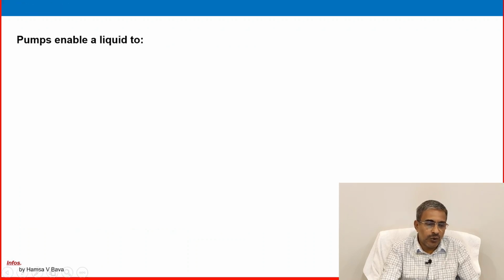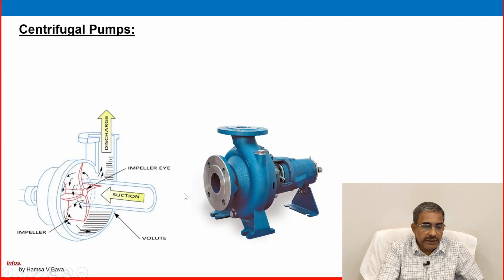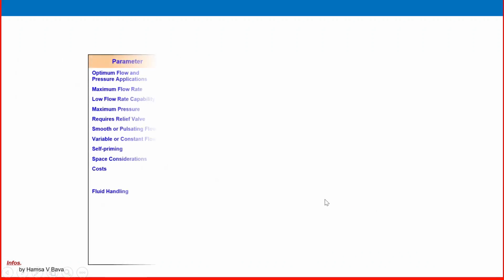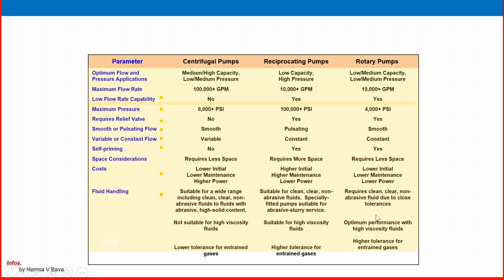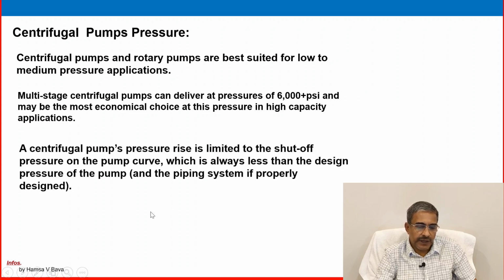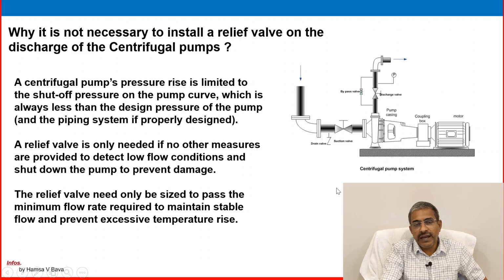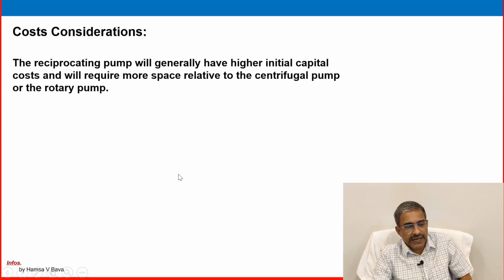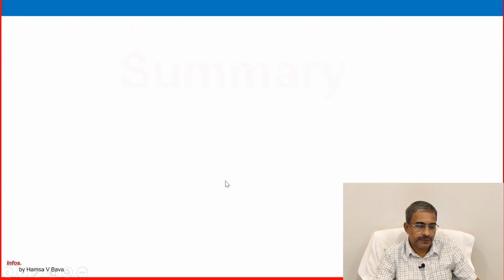Oil and Gas Process - Pumps - Part 1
A pump is a device that moves fluids (liquids or gases), or sometimes slurries, by mechanical action, typically converted from electrical energy into hydraulic energy.
Pumps help transfer process fluids from one point to another. For example, a pump can be used to transfer crude oil from a storage tank to a pipeline and mud pumps are used to circulate drilling mud into the annulus of a drill bit and back to a storage tank for re-purification
Pumps are an important process equipment using in oil and gas operation.
Pumps play a role in many applications in the oil and gas sector.
Pumps are one of the mostly used equipment in oil, gas and petrochemical industry. Pumping equipment is extremely diverse, varying in type, and application in all type of industry.
Pumps are machines which supply energy to a liquid in order to move it from one place to another.

In this oil and gas information video,  I explain the basic principle of pumps and pumping system and related subjects which are important process in Oil and Gas operation.
Also discussing about types of pumps including centrifugal pumps and positive displacement pumps. Their constructional details, application and operation are also discussed in this video.

In this video "Oil and Gas Process - Pumps - Part  1" discussing about basic principle of pumps and pumping systems using in oil and gas operation.

By watching this video, you will have a clear understanding the basics of pumping system and pumps and operation of  various types of pumps using in oil and gas industries.